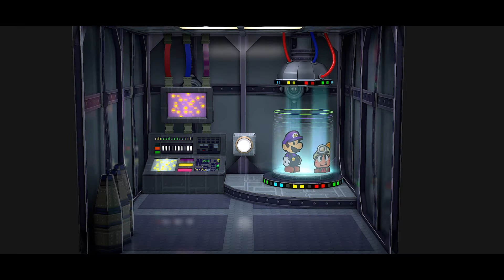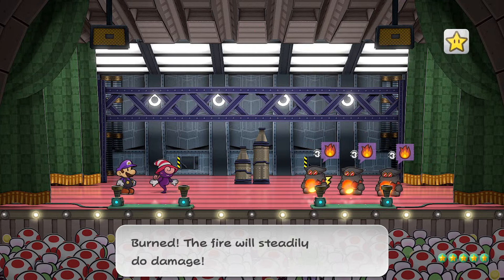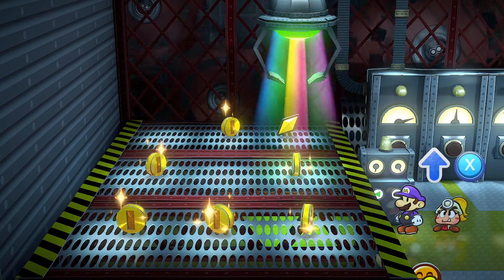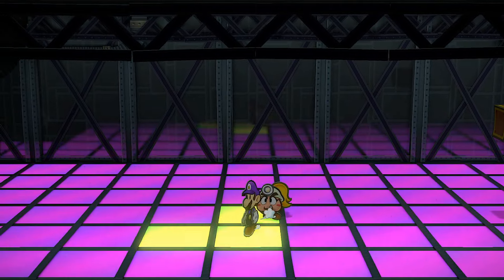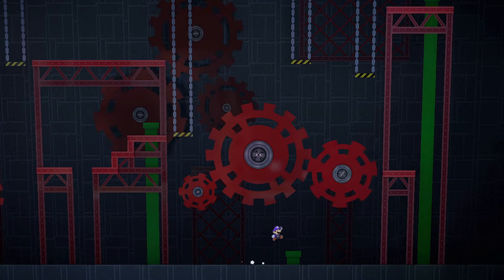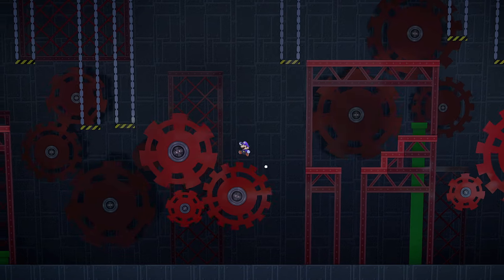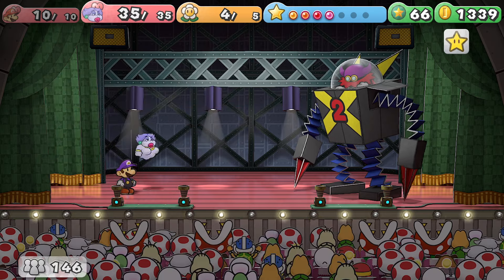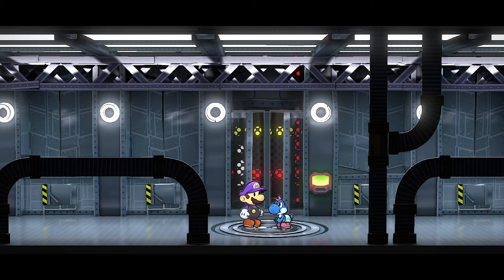Nintendo Switch 2 | Discussing Leaks & Our Predictions (ft.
Profile Picture by @Sethica